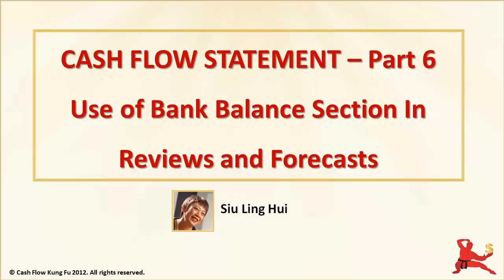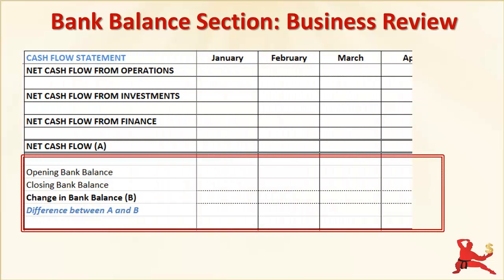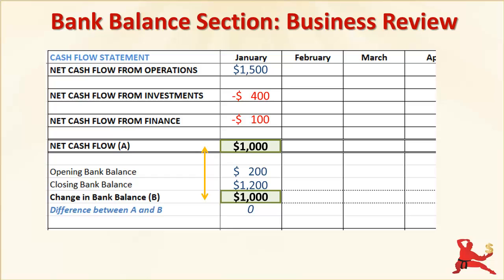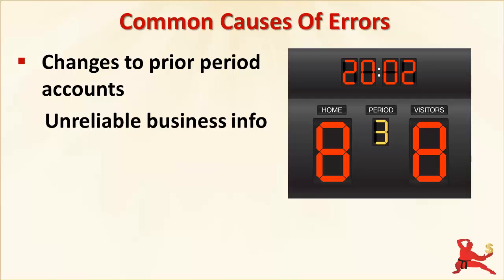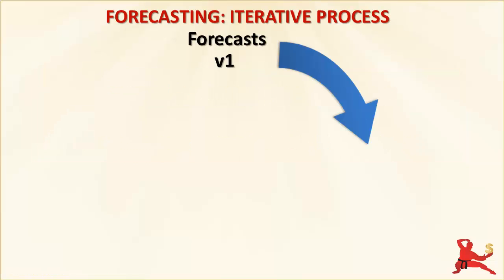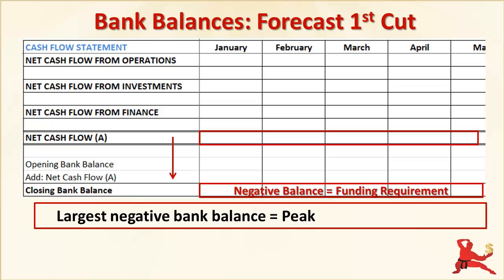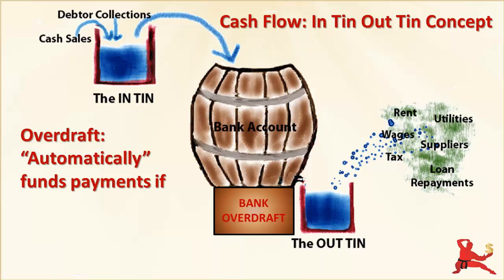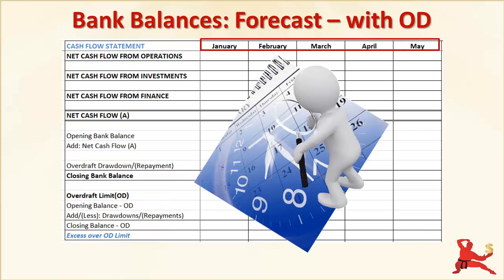Use Of Bank Balances Section In The Cash Flow Statement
The Bank Balance section in the Cash Flow Statement is set out differently for review of actual or historical accounts from when it is used for budgeting or strategic planning.

With business reviews, this section serves as a check on the accuracy of the financial statements. If there are errors in the accounts, you must find out why.

In budgeting or financial forecasts as part of strategic planning, it shows the cash implications of your proposed business strategies. Will additional financing be required to meet your growth strategies? How much and when do you need the financing by?

0:00 Introduction
0:41 Cash Flow Statement: Business Review
1:08 Bank Balance Section: Business Review
2:27 Common Causes of Errors
3:45 FORECASTING: ITERATIVE PROCESS Forecasts
4:15 Bank Balances: Forecast 1st Cut
5:04 Bank Balances: Forecast 2nd cut
5:25 Cash Flow: In Tin Out Tin Concept
5:43 Bank Balances: Forecast - with OD
6:42 Assess Business Implications